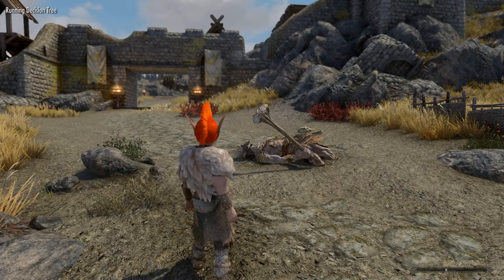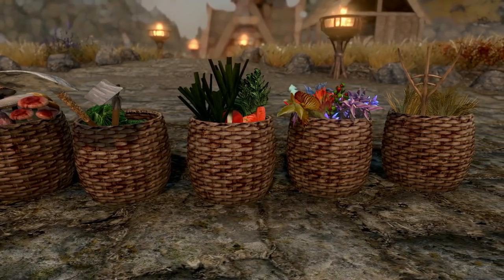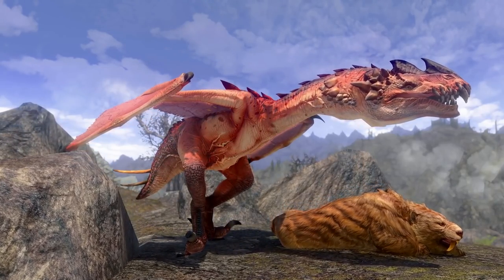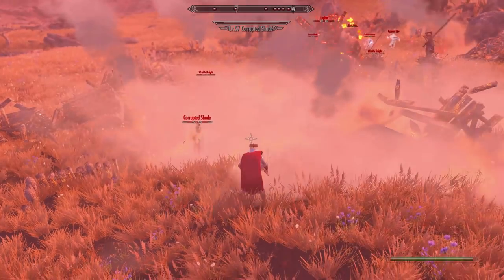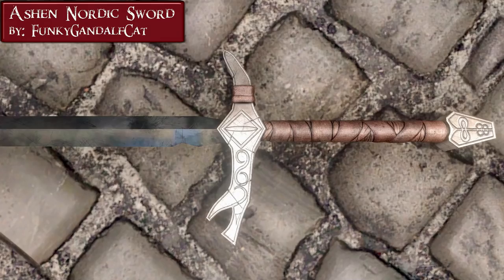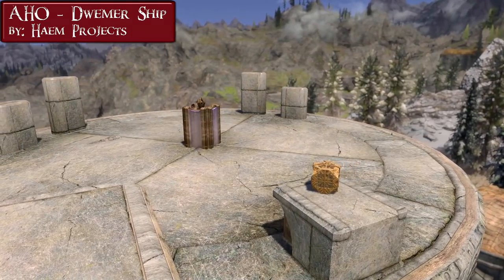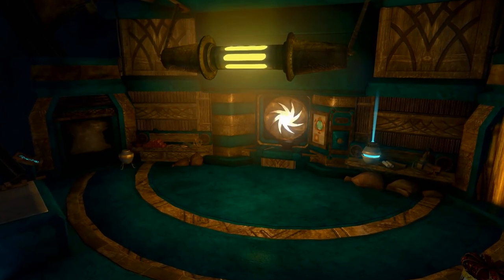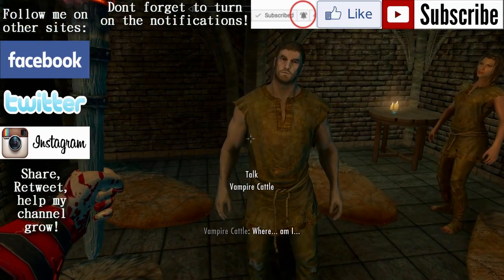GLOWY PARTS - Skyrim Mods & More Episode 61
In this episode we get overwhelmed by huge peacefull creatures, agressive abominations and huge flying balls. In the middle of all that someone tries to write a master thesis...